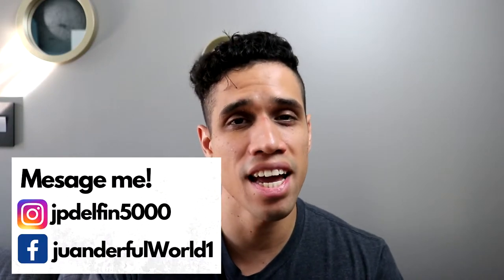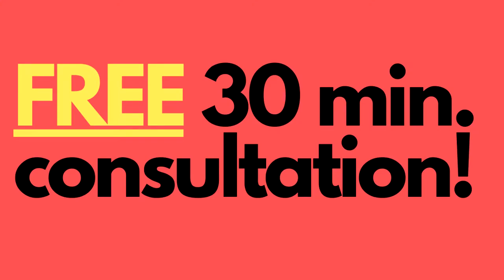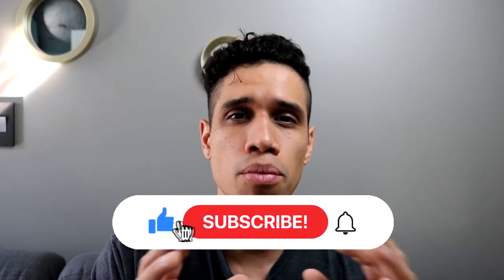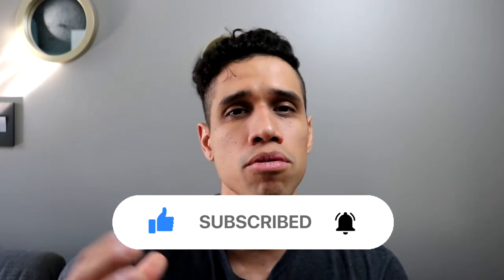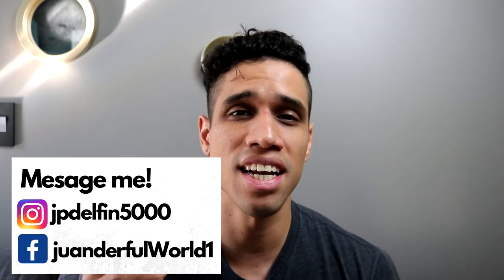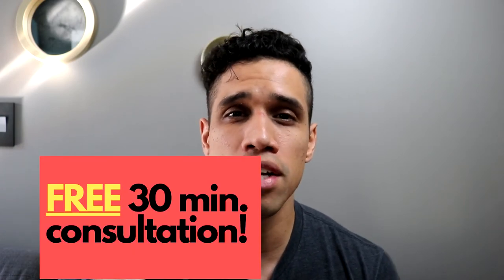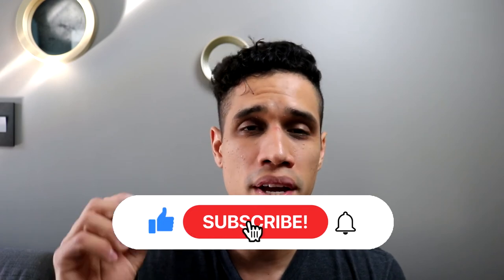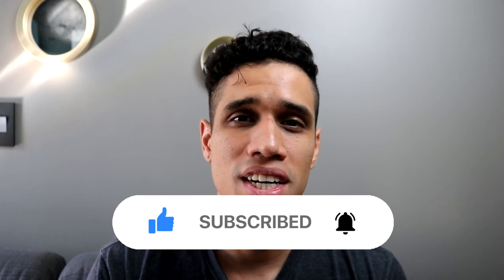Canada's Healthcare | Immigration Canada | Move to Canada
In this video, I provide general information on Canada's healthcare!

Message me!